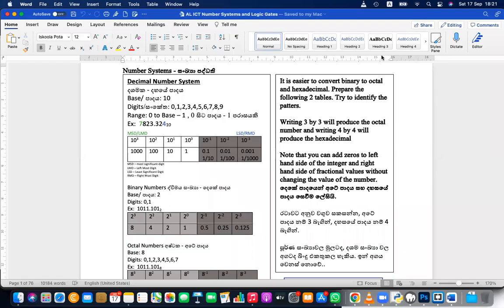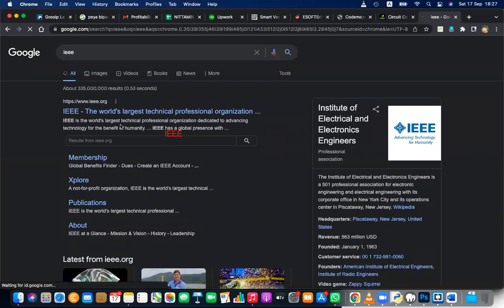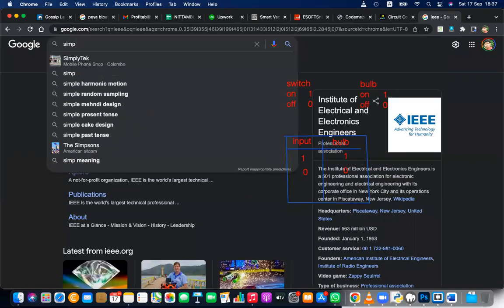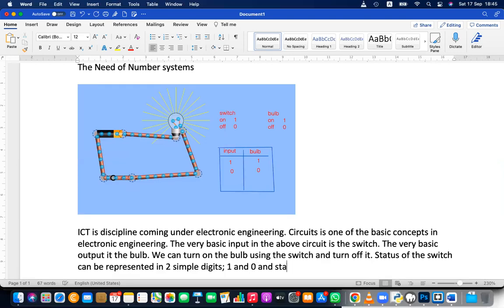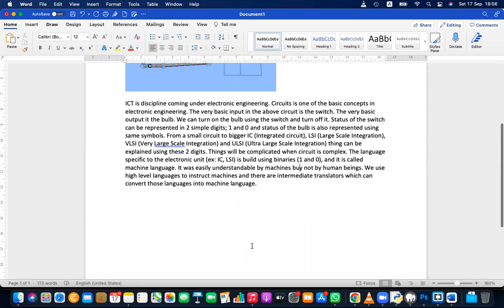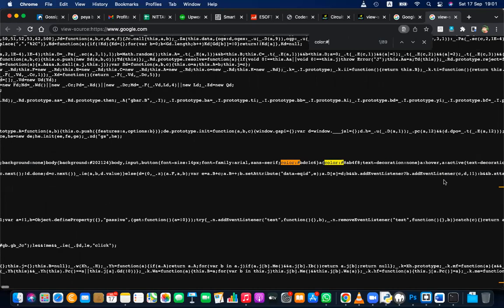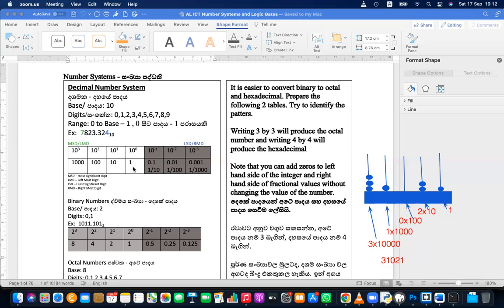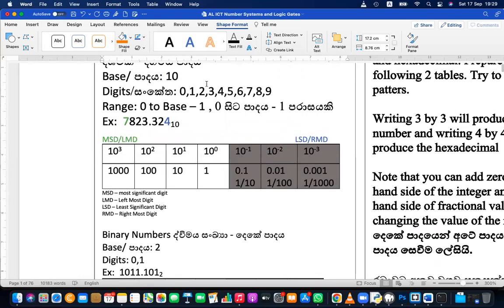A:L ICT Number Systems Day 01 English Medium